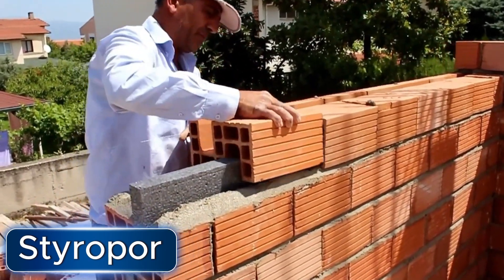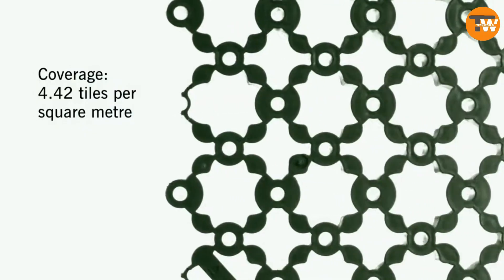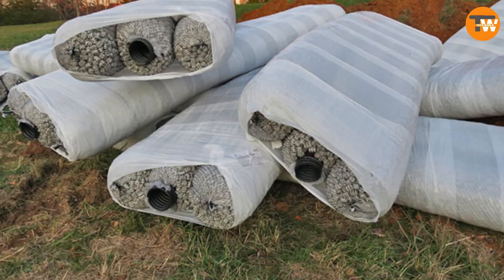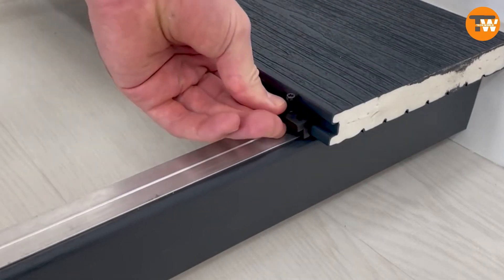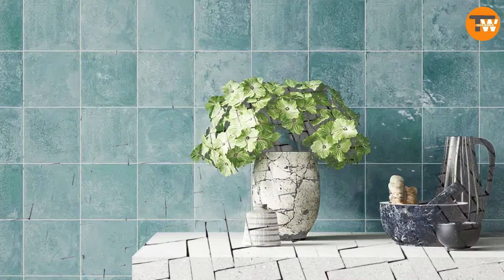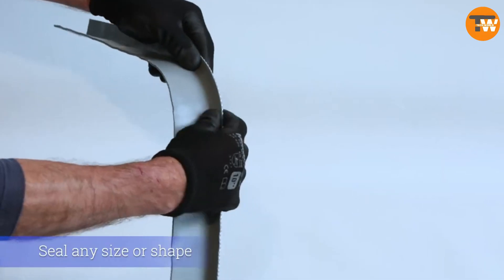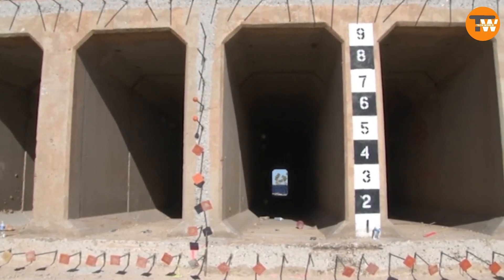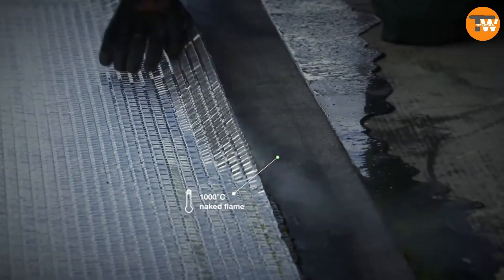Incredible Construction Technologies Innovations Reshaping the Industry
0:00-INTRODUCTION
0:19- styropor
1:07-aco groundguard
1:54-ezflow
2:53-switchboard ultra pvcu
3:50- zellige
4:40- 3d-printed clay blocks
5:27-Effisus Stopper
6:15- Precast Concrete Box Culvert
6:57- EXCEL JOINT
Discover groundbreaking construction technologies revolutionizing the industry! From innovative building materials like styropor and zellige tiles to advanced systems such as ACO Groundguard and EZFlow, witness how these solutions are reshaping the way we build. Explore 3D-printed clay blocks, PVCU decking, Effisus Stopper for waterproofing, precast concrete box culverts, and Excel Joint solutions for rooftop renovations. Stay ahead with the latest in construction innovation!